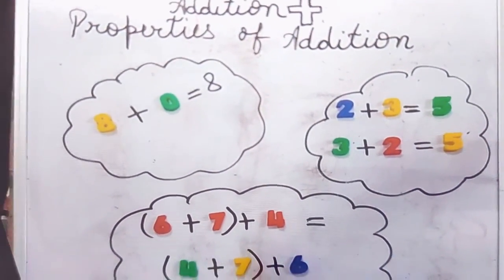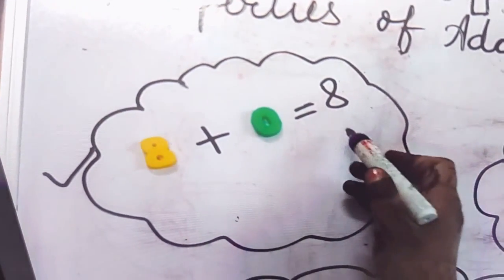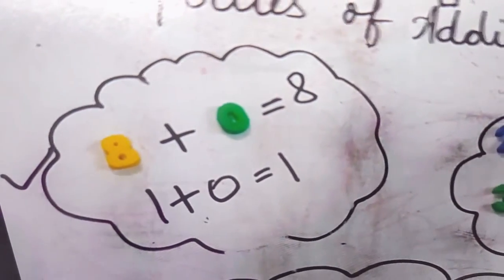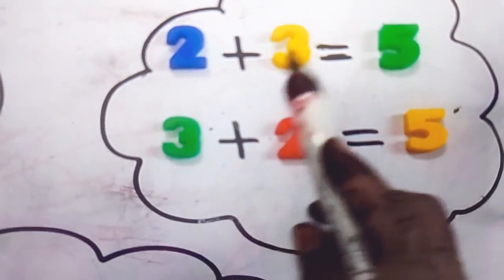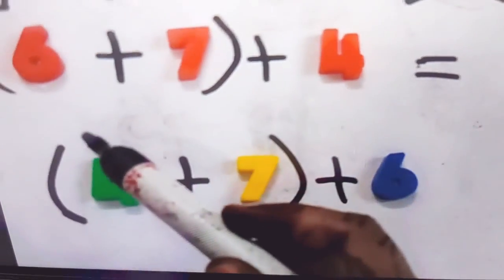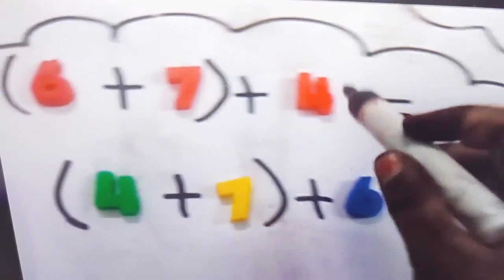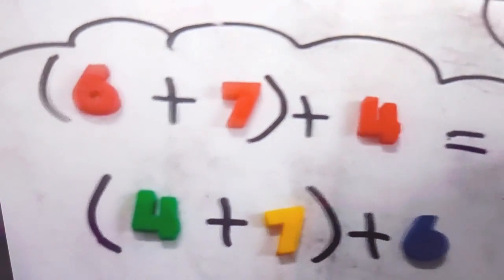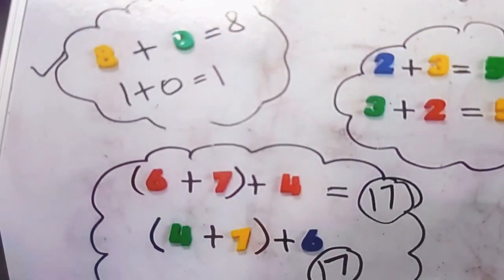Properties of addition..